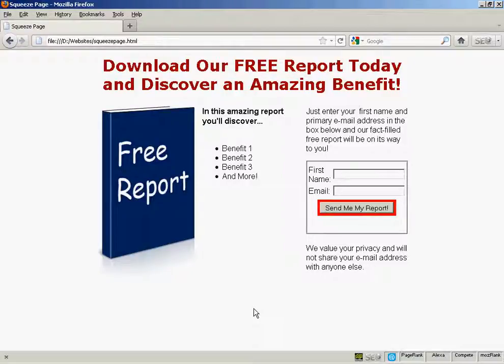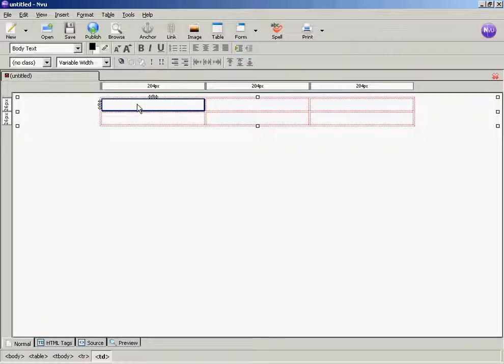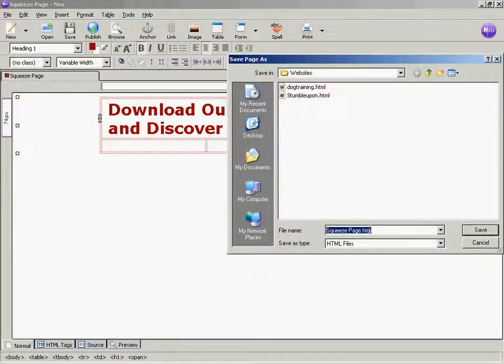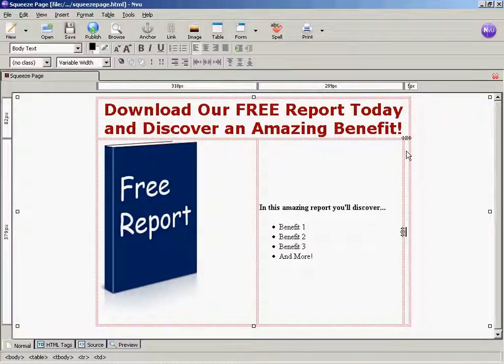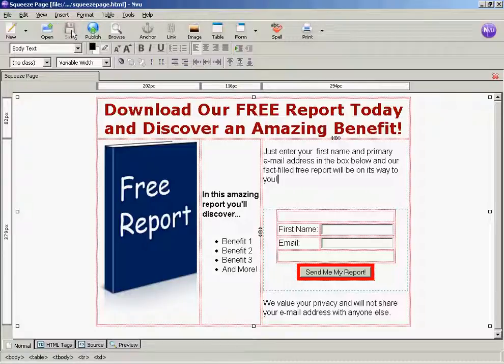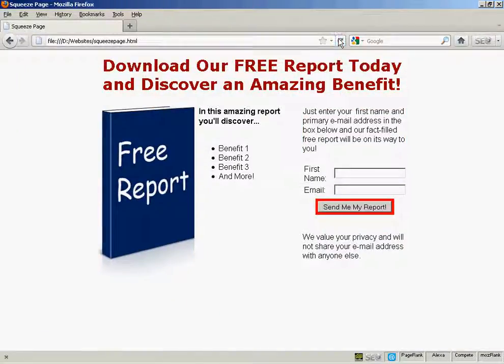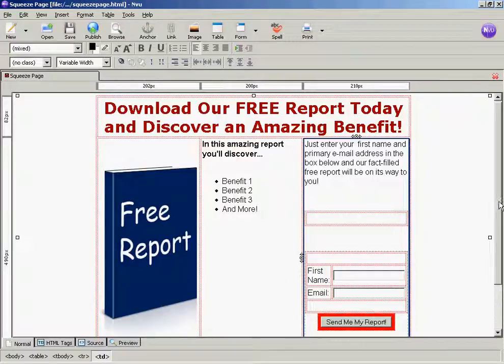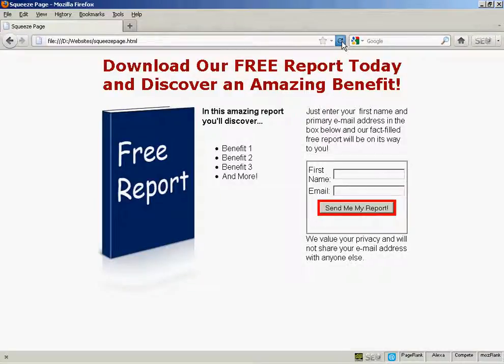How to Setup A Squeeze Page